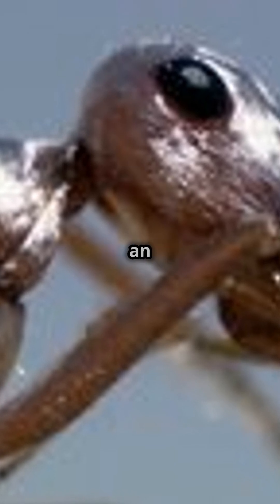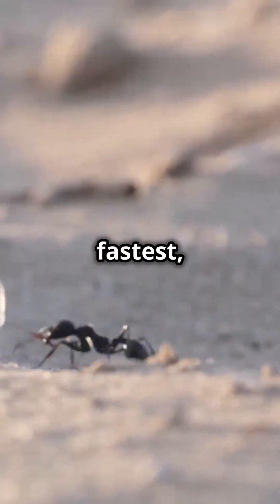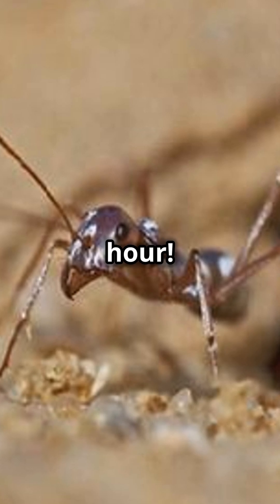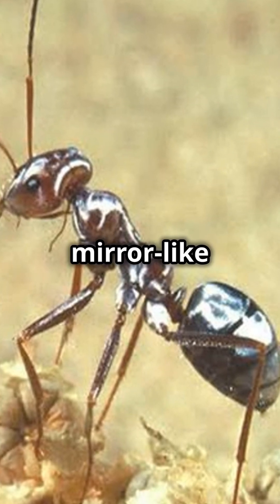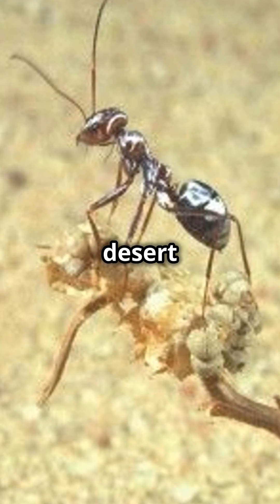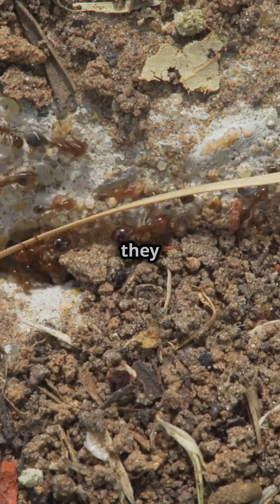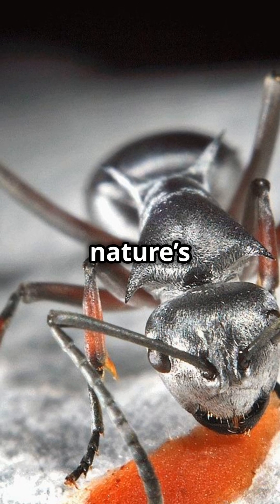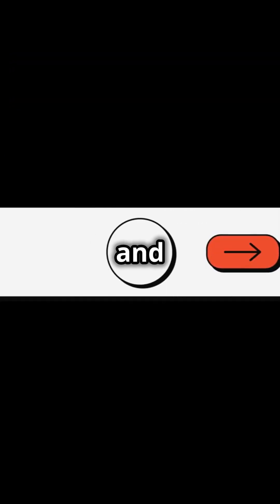Why This Ant Looks Like Liquid Silver! 🌊🐜✨ants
The Saharan Silver Ant is one of the most extreme survivors in the animal kingdom! 🐜✨ Found in the scorching deserts of North Africa, this incredible insect can withstand temperatures up to 140°F (60°C)—hot enough to cook most creatures alive! Its secret? A mirror-like coat of tiny hairs that reflects sunlight, keeping it cool. But that’s not all—this ant is also the fastest in the world, running at nearly 1 meter per second, which would be like a human sprinting at 360 mph! 🏃‍♂️💨

However, time is not on its side. The silver ant has only about 10 minutes to scavenge for food before overheating. This combination of speed, armor, and survival tactics makes it one of the most fascinating and bizarre creatures on the planet! 🌍🔥🐜